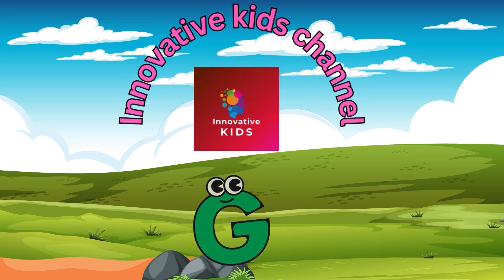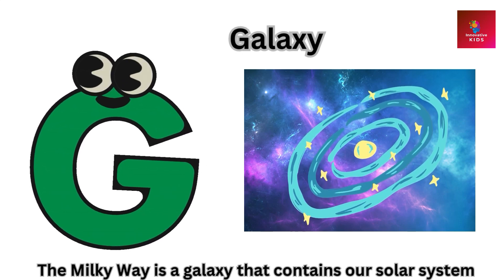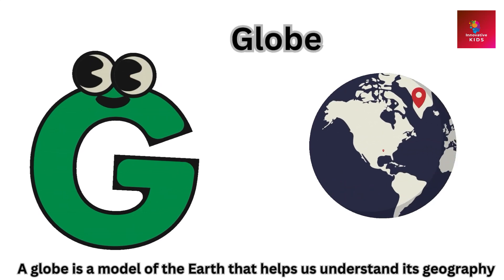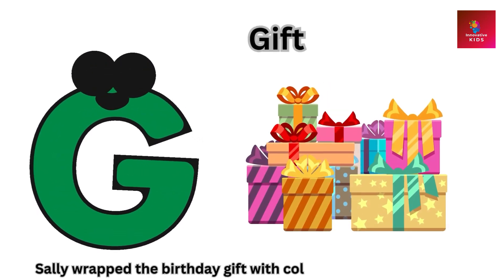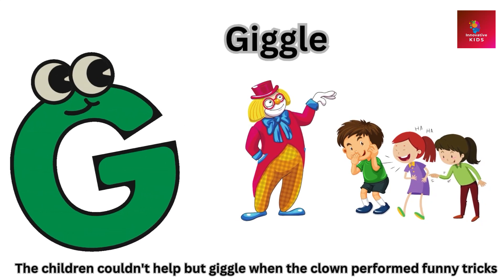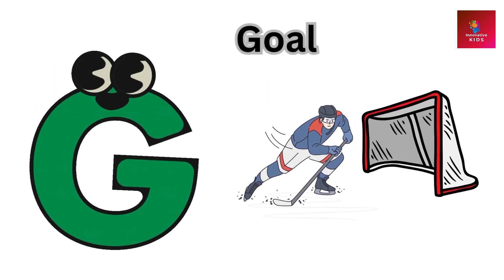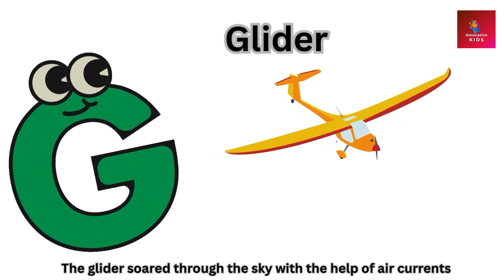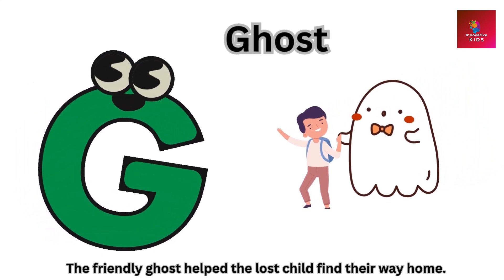Learn English Basic words | Vocabulary in english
Welcome to Innovative Kids, Innovative kids presents, Good news for parents. Innovative kids channel brings:
  Dive into the magical world of Alphabet G with our exciting and educational YouTube video! Join the fun as we explore Gigantic Giraffes, Giggly Gorillas, and more! Let your imagination soar with G words like Glitter, Giggle, and Gobble, while learning simple sentences that make language a breeze! Get ready for a giggly, glorious adventure that will make you a master of the letter G! Don't miss out – hit play now and let the learning party begin!
 Good news for parents phrases in English english vocabulary daily use English ielts vocabulary words learn phrasal verbs kids education daily use English daily use verbs in English kids education learning for kids educational content
Basic Words
kinder
preschool
easy english for kids
daily use english sentences
english speaking practice for kids